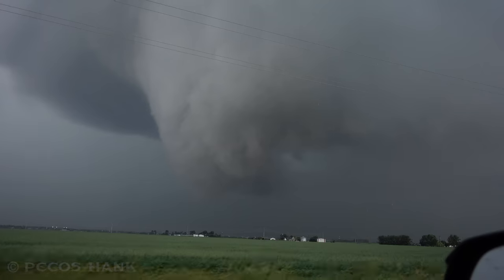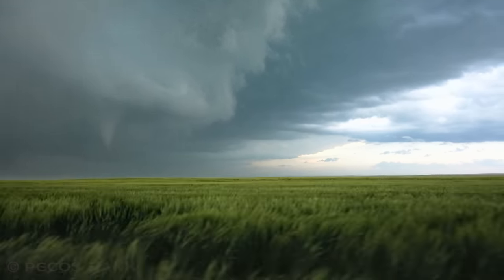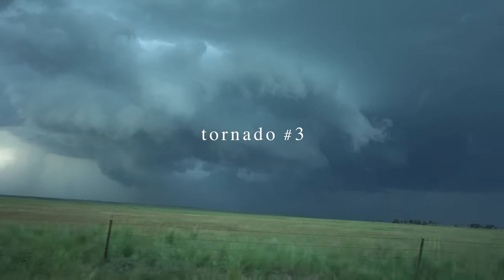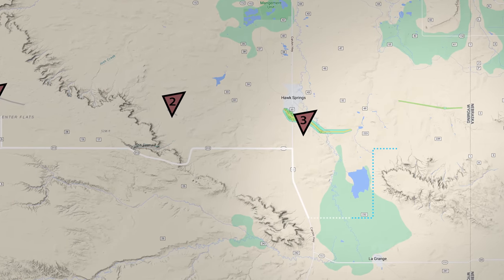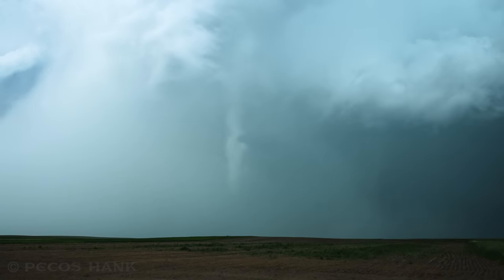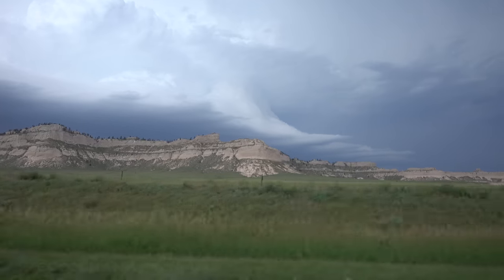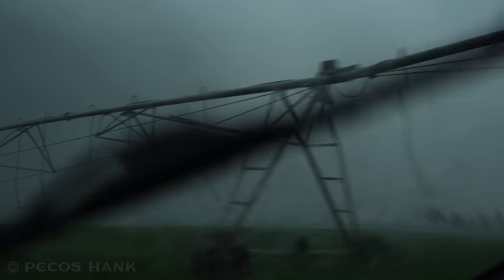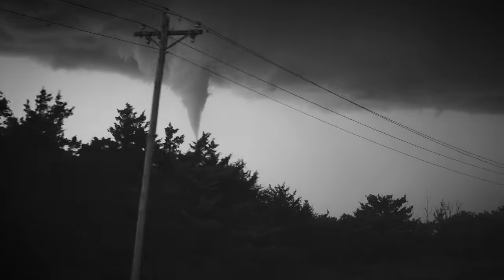Five Spooky Tornadoes from One Storm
Photogenic tornado compilation from one storm that tracked from Chugwater Wyoming through Scottsbluff Nebraska and beyond on June 23, 2023.

*COPYRIGHT PECOS HANK 2023*
*NOT FOR REBROADCAST*

As many as 8 tornadoes occurred with this storm, most occurring over open county causing little damage.  Two of the tornadoes were significant,  rated EF2.  The first EF2 occurred near Hawk Springs Wyoming impaling a tree branch into the side of a home, damaging small outbuildings,
knocking down utility poles, and hardwood trees. The second EF2 occurred near Scottsbluff, Terrytown and Gering Nebraska prompting a tornado emergency for the area.  One home was badly damaged.

More info later..